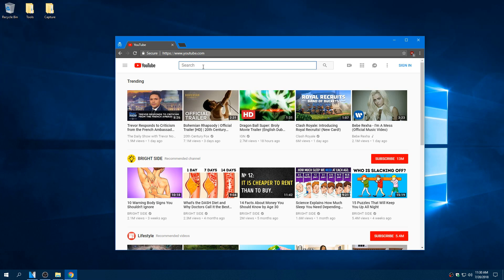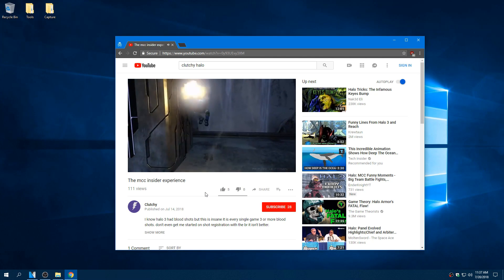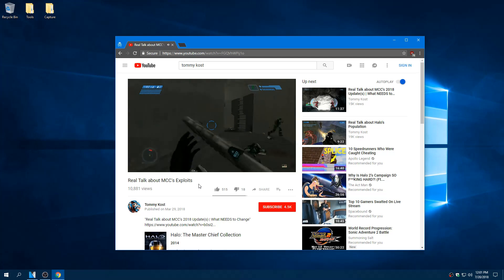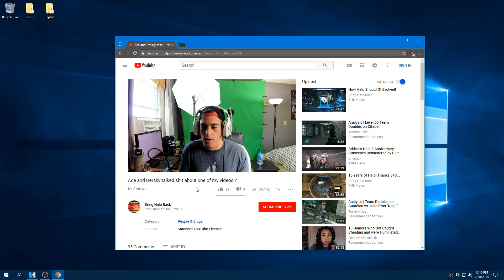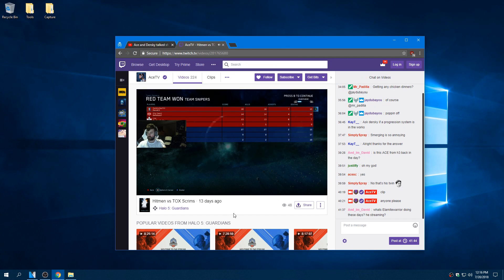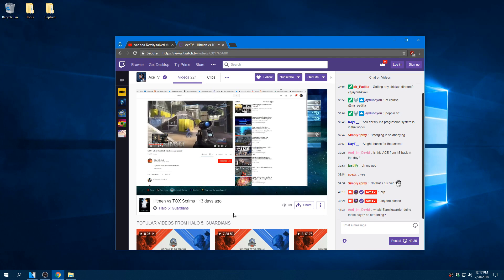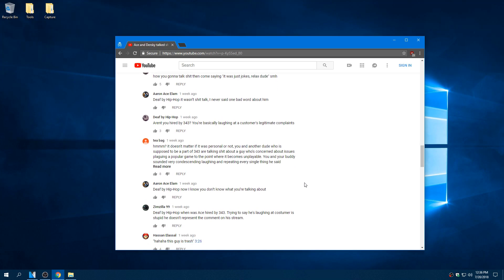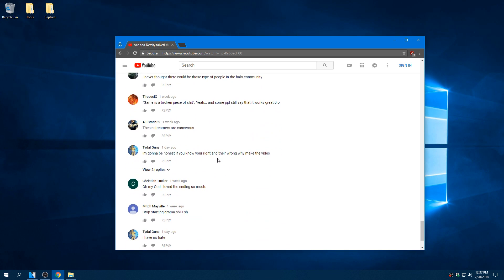RE: Ace and Dersky talked shit about one of my videos!?